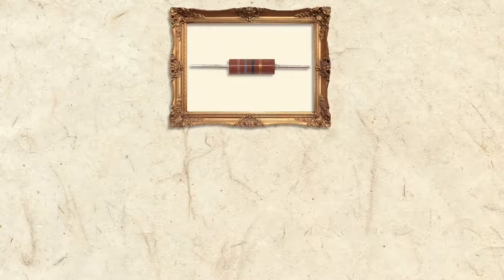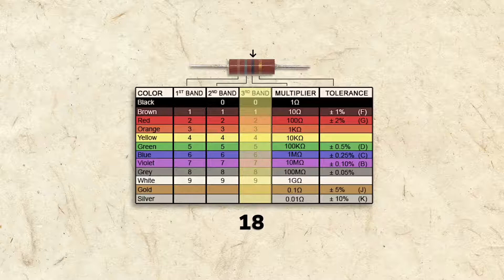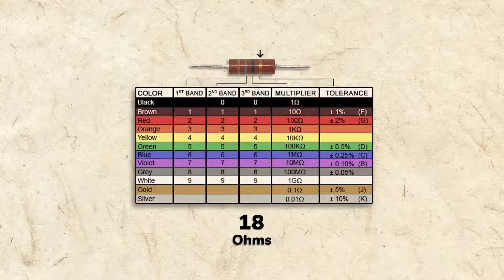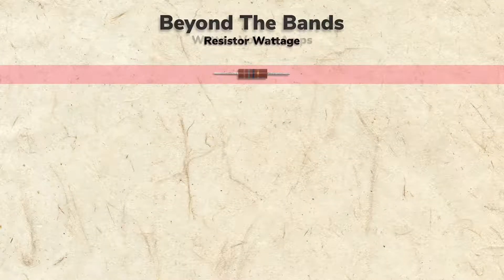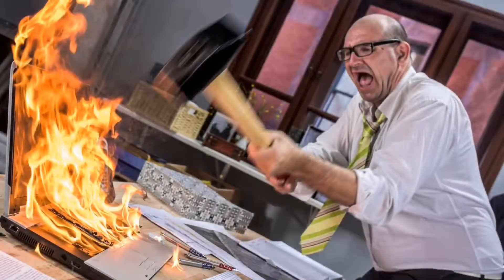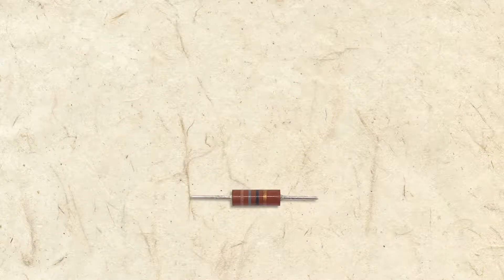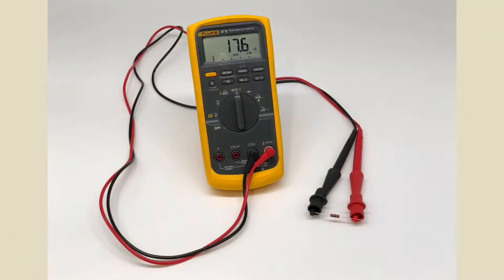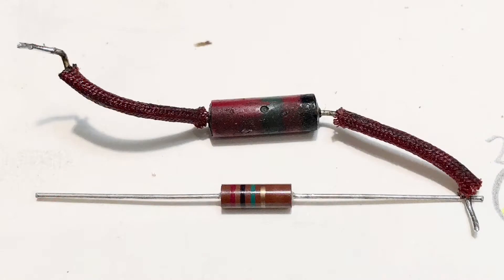Antique Radio Resistors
The colorful bands on a resistor aren’t for decoration, they’re for identification. The first band on this 18 ohm resistor is brown. According to the chart, that represents a one. The second band is gray, which represents an eight. Notice that the third band doesn’t point to the third column. But instead, the multiplier column. That’s because when resistors have only four bands instead of five, the third is always the multiplier. Our multiplier band is black, which represents times one ohm... Validating that this is an 18 ohms resistor.

The final band is gold which means this resistor is married. Actually, it represents a plus or minus 5% tolerance. So the resistor promises not to stray beyond plus or minus five percent of 18 ohms.

In addition to ohms, resistors are sized by watts. As we’ve learned, watts equals volts times amps. Watts also equals heat. Because as electricity flows through a resistor, heat is always generated. If wattage is low, heat is low. If wattage is high, heat is is high.

Resistors are available in many wattage ratings and it’s important to choose the right one. Or, there could be problems. radio has one 120 volt power source, but requires many different voltages throughout its circuit.

Thanks to resistors, which we’ve learned reduce voltage, this is easily accomplished.

Most resistors age well providing years of service. In fact, it’s not uncommon that all the resistors in an antique radio check out fine.

Some types of resistors are notoriously unreliable, though, so it’s important to test them. This is done with an ohmmeter.

Here, I’m testing our 18 ohm resistor with my meter... 17.6 ohms. Well within the 5% tolerance.

After testing the resistors in our old Emerson... I found that two were bad. This one measured 37,000 ohms, but was supposed to be 30,000.

And this one was supposed to be two megaohms, but measured two and a half. The old resistor is on top and the modern replacement is below.

On the next video, we’ll learn about Alternating and direct current and something called rectification. See you soon.